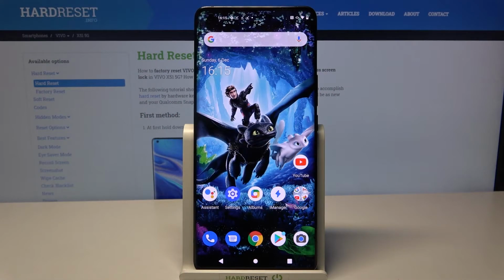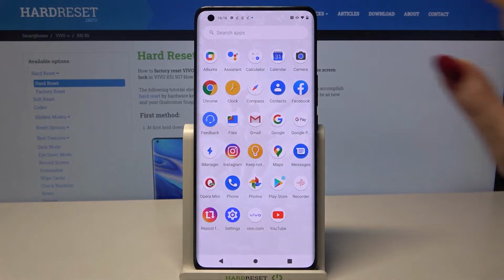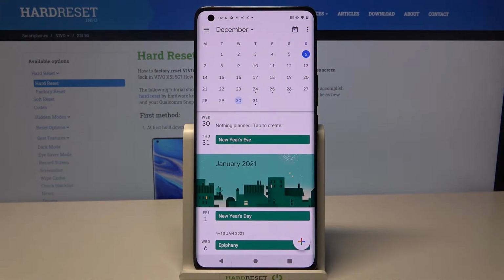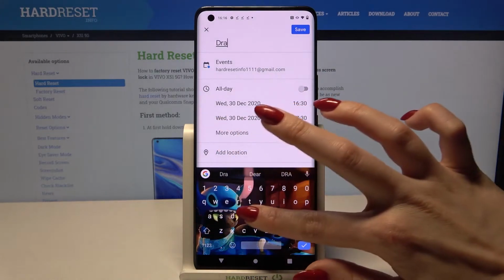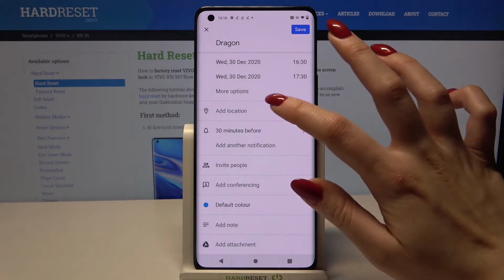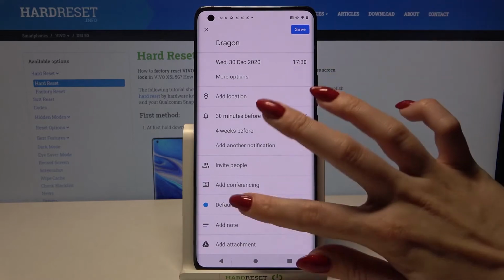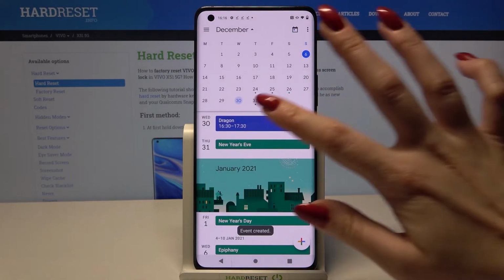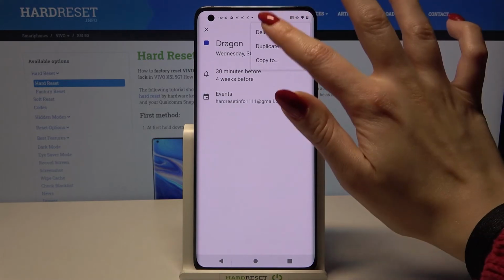How to Add Event to Calendar in VIVO X51 – Use Calendar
Learn more info about VIVO X51 5G:
Open the attached video and learn how to use the calendar in the VIVO X51. If you have never used the calendar in your device, stay with us and learn how to add an event and how to set the reminder. Help yourself to remember all the important events and important meetings.

How to add reminder in VIVO X51? How to add event in VIVO X51? How to set up calendar event in VIVO X51? How to set up alert in VIVO X51? How to create event in VIVO X51? How to use calendar in VIVO X51?